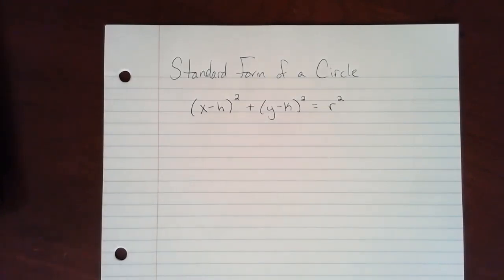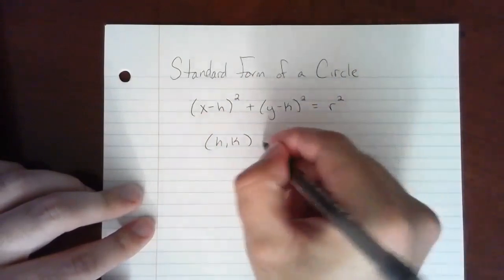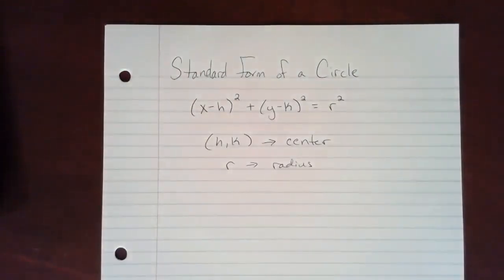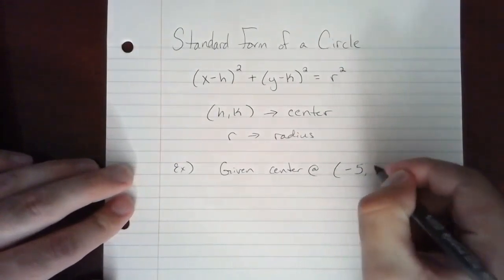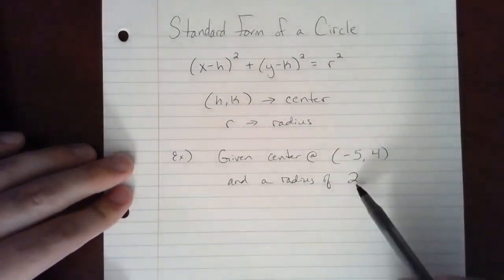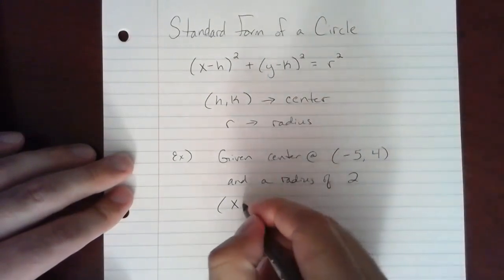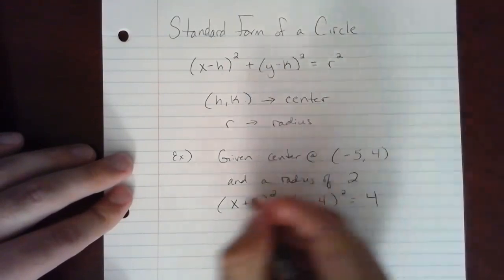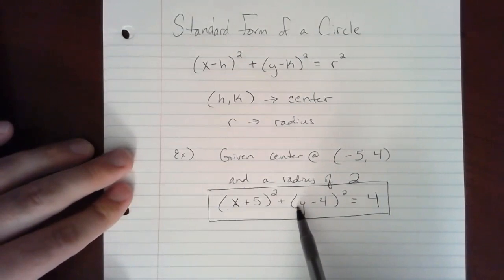Conics - Circles - Standard Form